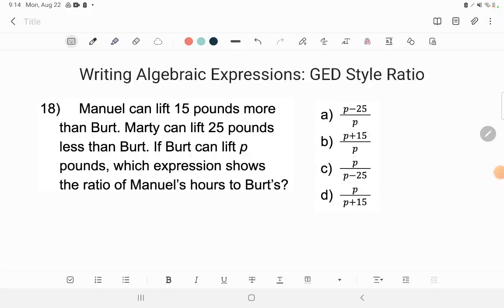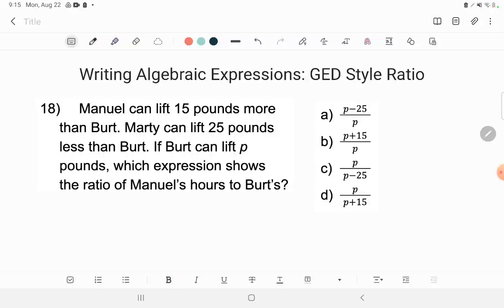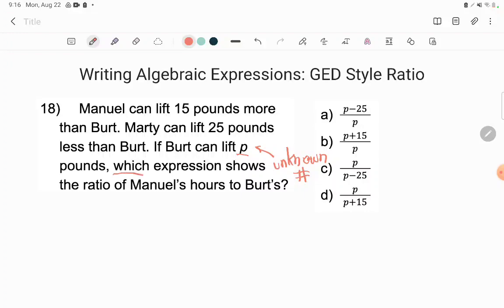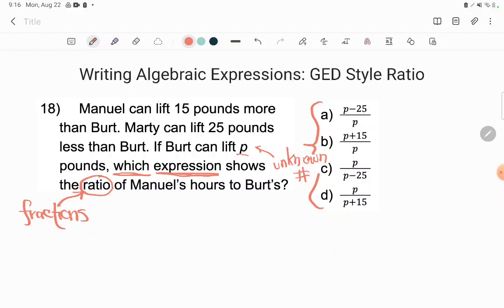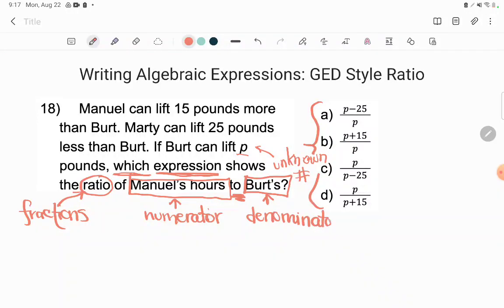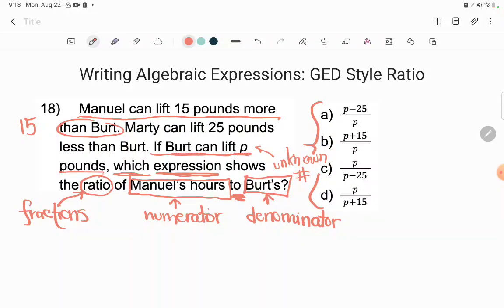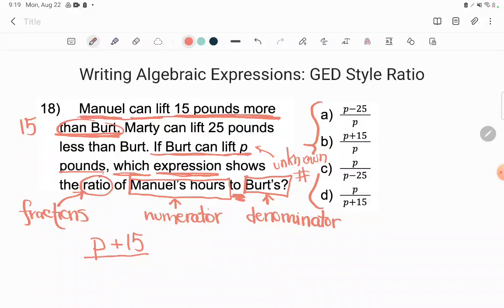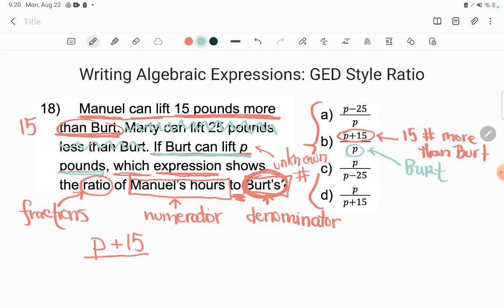Help! GED Style Algebraic Expression with Ratios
Matt emailed this experienced level practice problem from the Writing expressions lesson of the GED Math Crash Course and I knew I had to tackle it right away because it's just SO GED typical! An assortment of skills that frighten students: interpreting word problems, writing algebraic expressions, and ratios all in one example?

The good news: it's not nearly as challenging as it first appears. So take a deep breath and follow along as I break down this word problem!